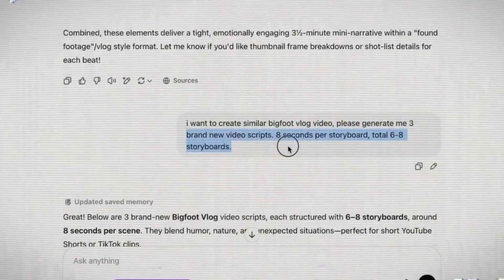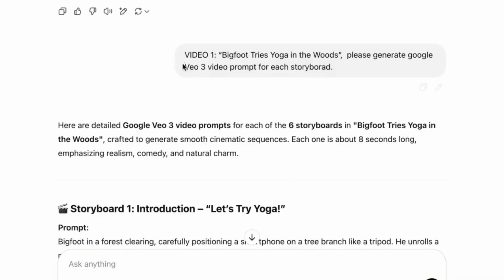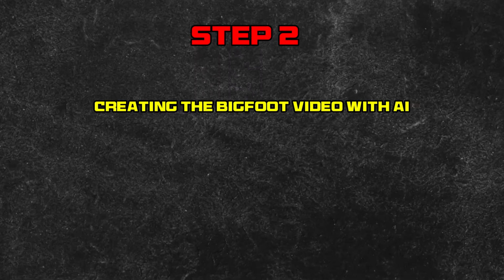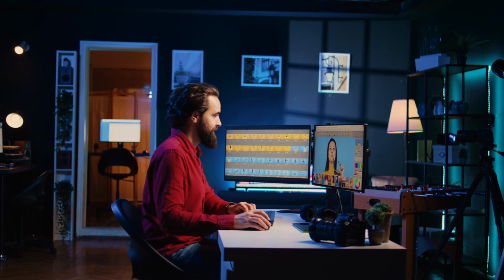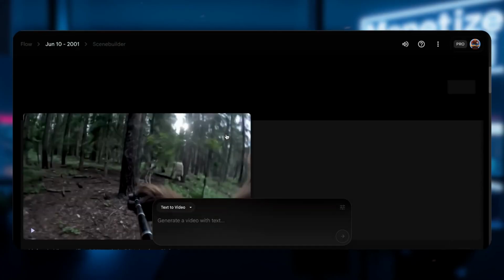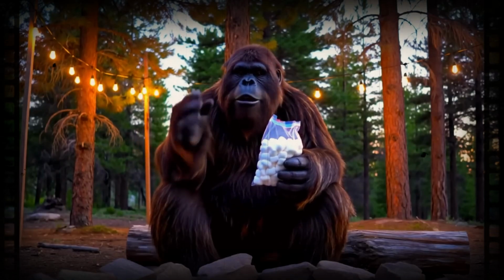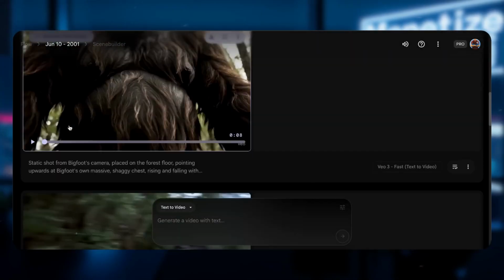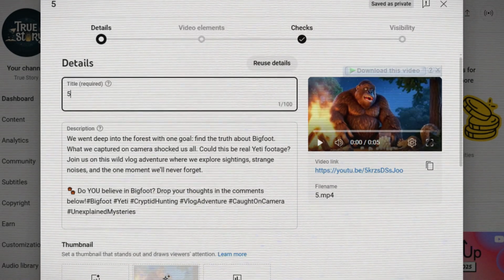How to Make a Viral Bigfoot Vlog with AI (ChatGPT + Veo 3 + Gemini Guide)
🦶 Want to create viral Bigfoot or Yeti-style Shorts using nothing but AI? This video shows you step-by-step how to make a complete, hilarious Bigfoot vlog using tools like ChatGPT, Veo 3, Flow, and Gemini—even if you’ve never edited a video before!

These quirky vlog-style clips are blowing up on TikTok and YouTube Shorts, and I’ll show you how to tap into this growing niche with zero camera work, no acting, and 100% AI tools. Perfect for faceless creators and automation fans!

🎯 What You’ll Learn:
✅ How to script funny Bigfoot stories with ChatGPT or Gemini
✅ How to generate 8-second scenes using Veo 3 + Flow
✅ How to add voiceovers, music, and stitch scenes together
✅ How to fix character consistency across scenes
✅ How to post with the perfect viral title, description & hashtags

🎬 Whether you’re a creator, marketer, or just curious about AI content creation—this guide gives you everything you need to go viral with nothing but creativity and free tools.

📩 Want my free content calendar for Bigfoot-style AI videos? Comment “BIGFOOT” below!